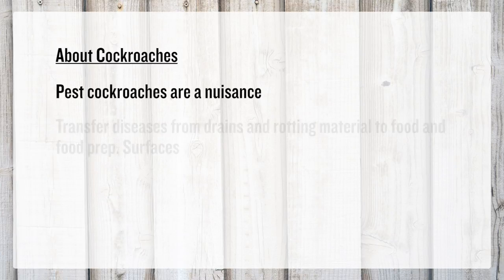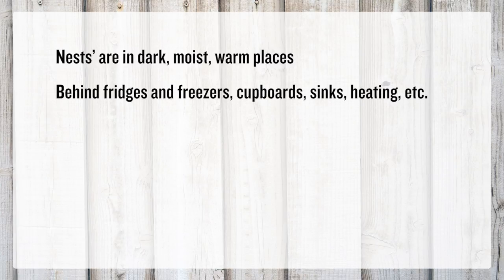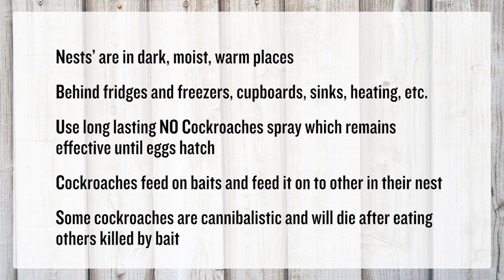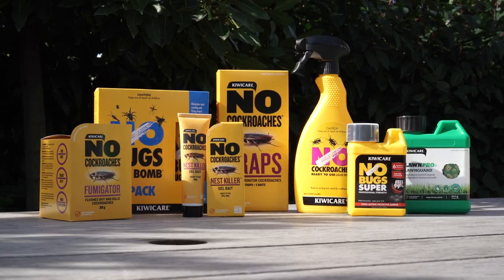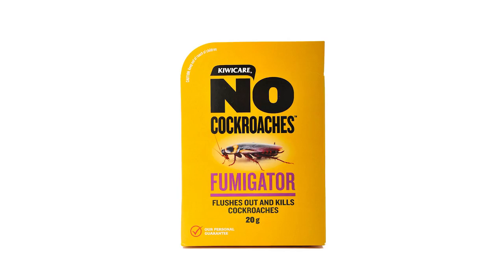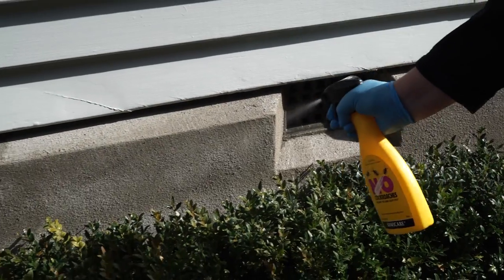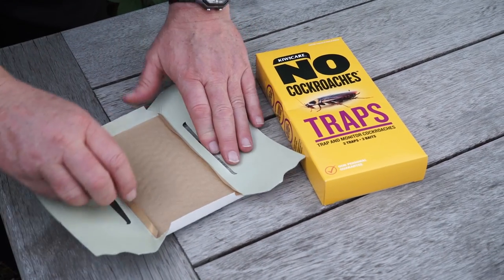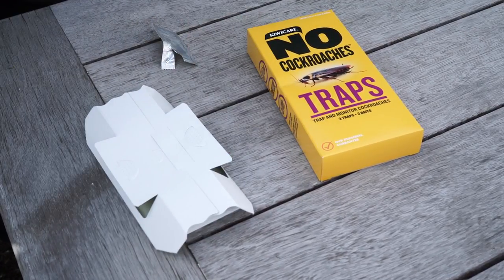How to Get Rid of Cockroaches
How to Get Rid of Cockroaches. Kiwicare 1-2-3 Cockroach Control Programme, Bait, Spray/Fumigate, Monitor.